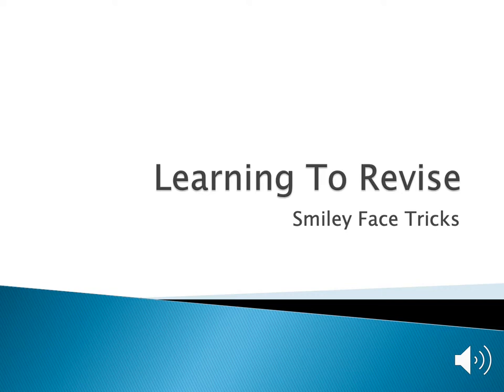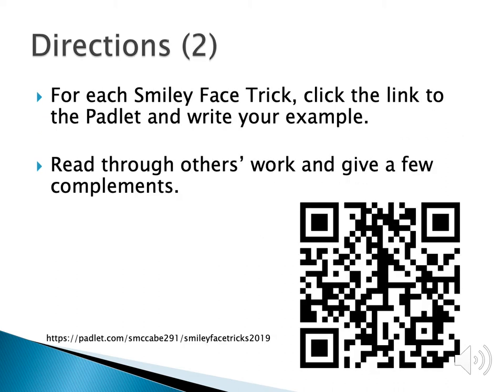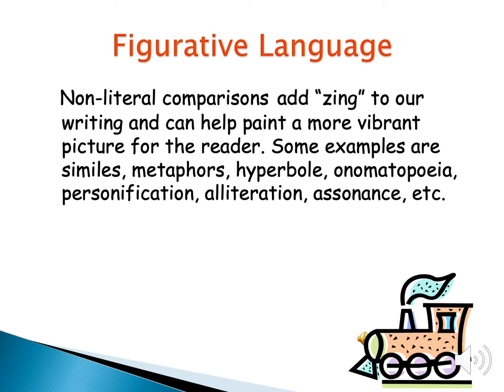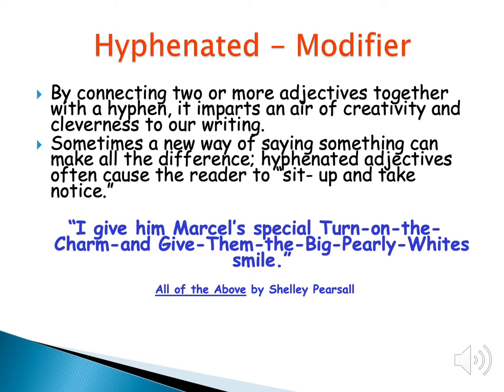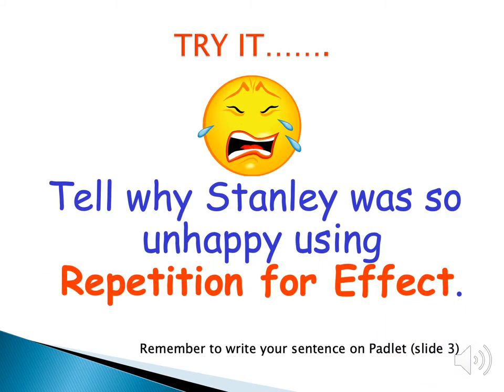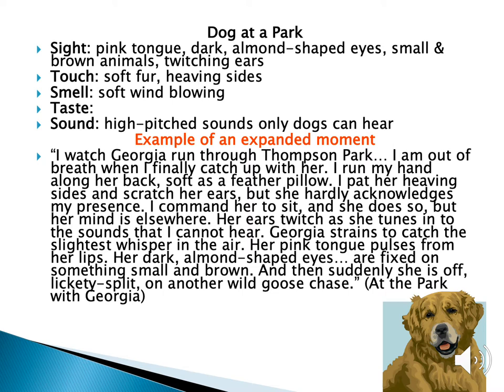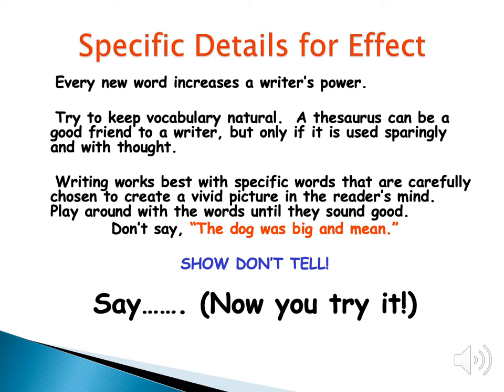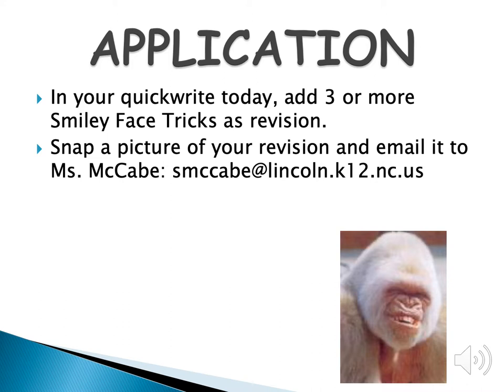Smiley Face Tricks PPT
Student introduction to revision strategies (Smiley Face Tricks); adapted by Mary Ledbetter.